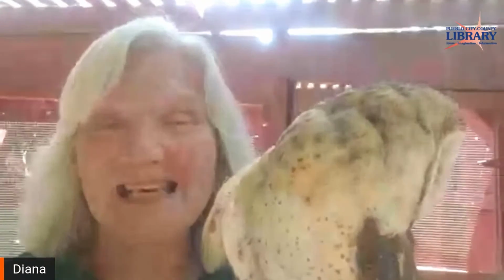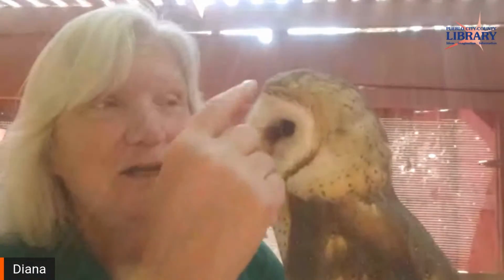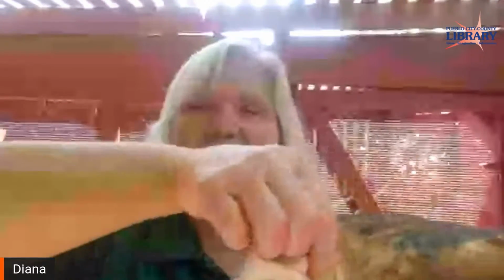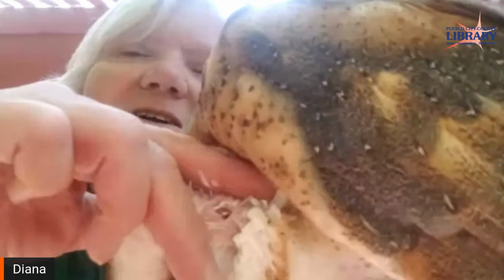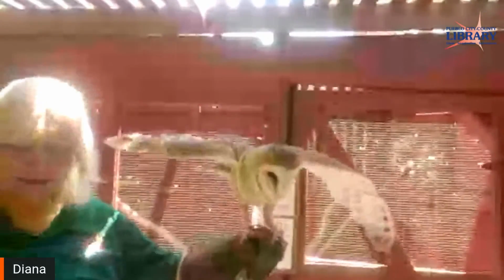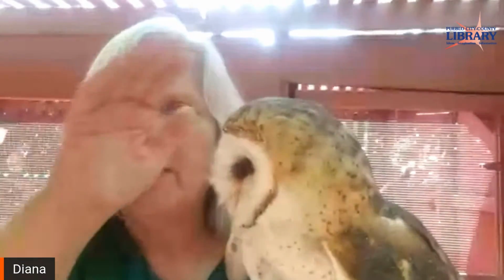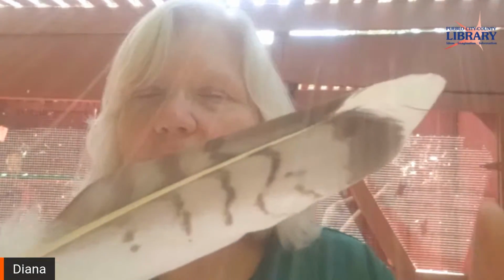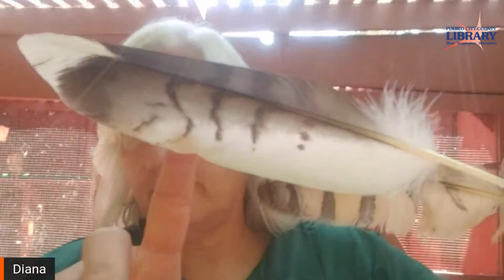Spectacular Science: Owls and Owl Pellets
Join Jennifer for our Spectacular Science series! Learn about owls and owl pellets with the Nature & Wildlife Discovery Center. Be sure to pick up a Kit2Go craft kit, while supplies last. Livestreaming on Facebook and YouTube.